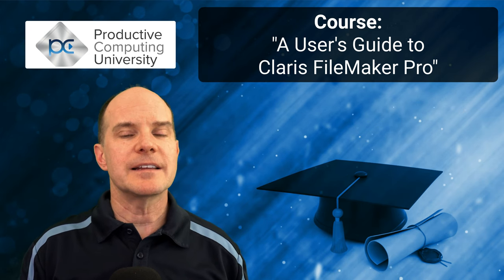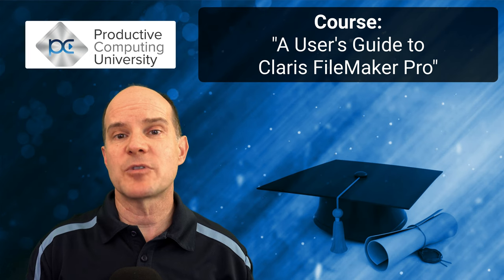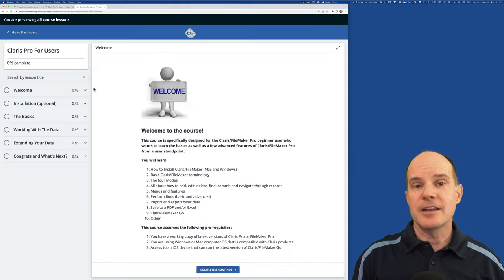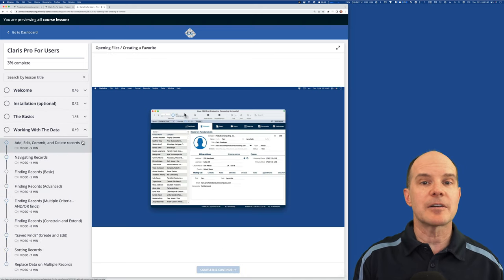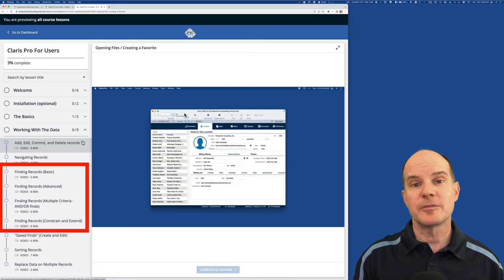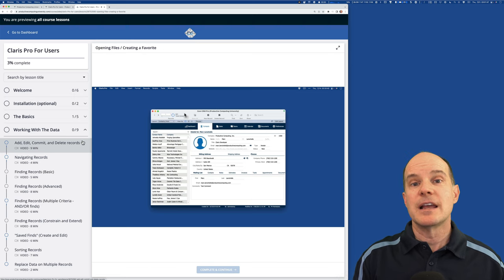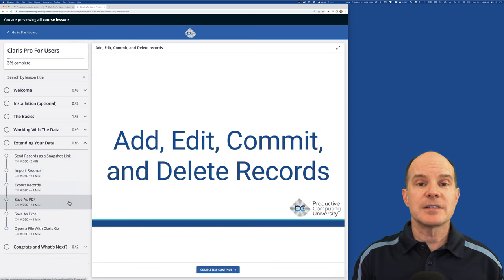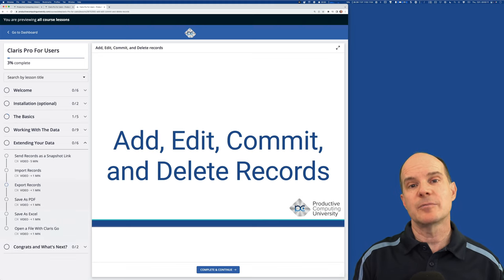Introducing New Claris FileMaker Pro Course: "A User's Guide to Claris FileMaker Pro"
In this video, we provide a brief overview of the course called "A User's Guide to Claris FileMaker Pro" available from Productive Computing University (PCU).
== Video Chapters ==
0:00 Intro